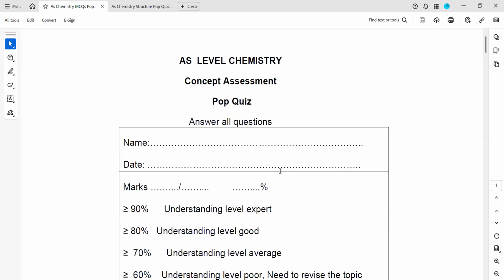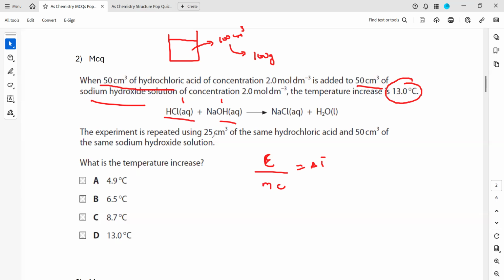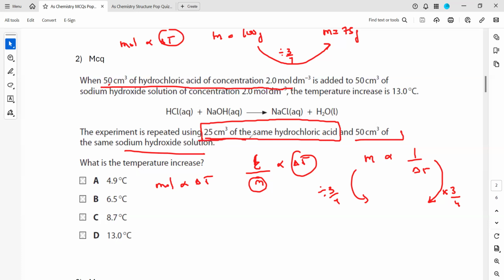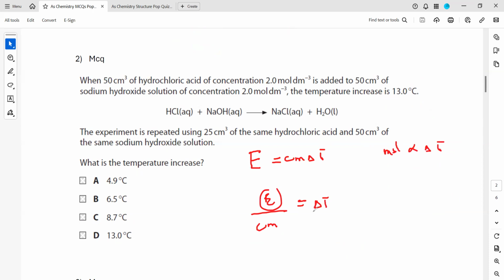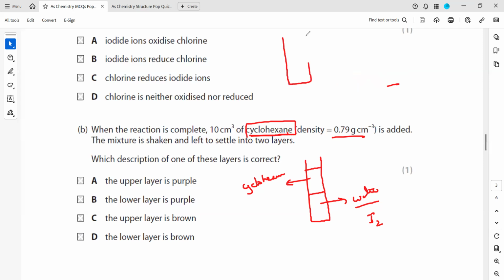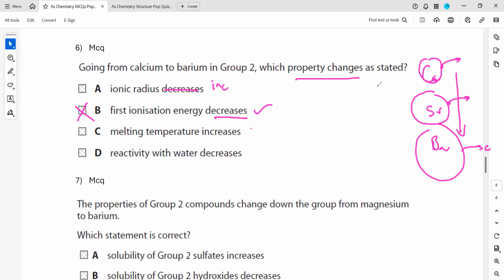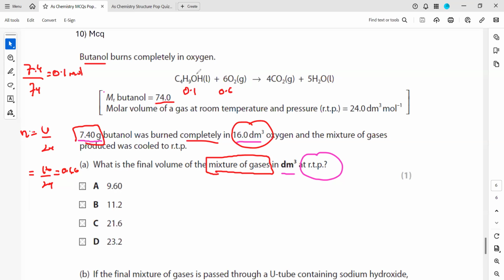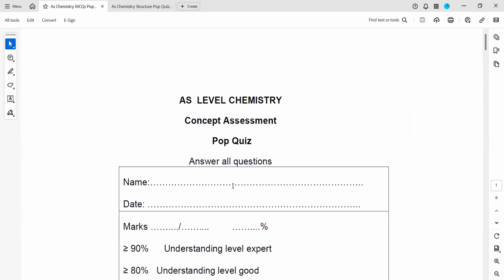A levels Chemistry MCQs Pop Quiz 7